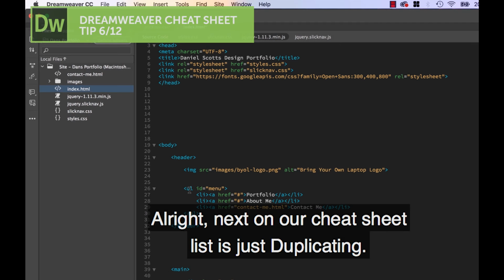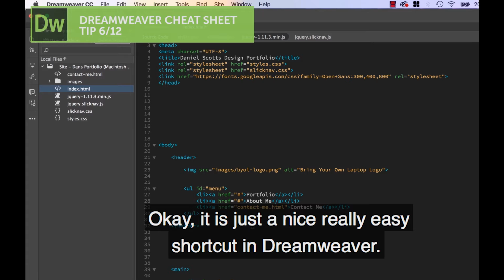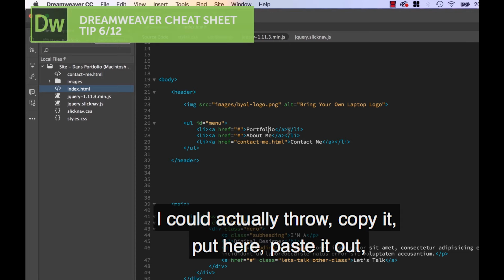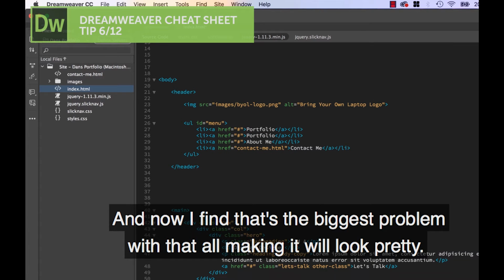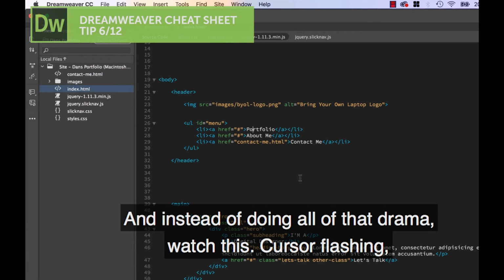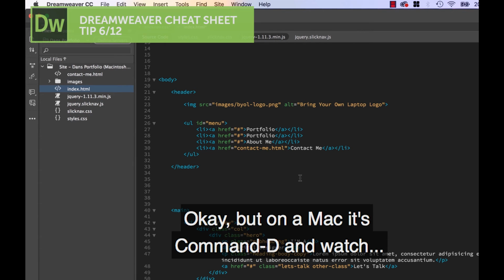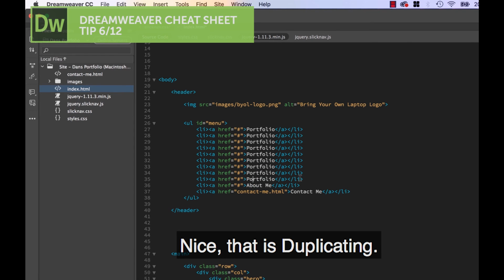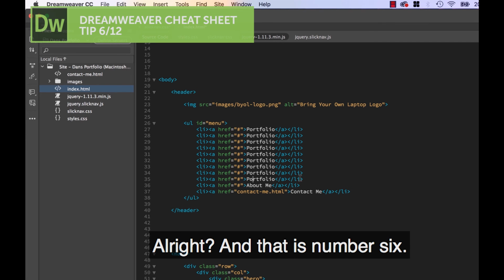[6 / 12] Dreamweaver CC 2017 Tips & Tricks - Duplicating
In this quick 'Tip's and tricks' tutorial, we'll look at the new Dreamweaver CC 2017 feature called 'Duplicating'. Duplicating is super cool, it alows us to just duplicate a whole line or selection in one command. Easy-peasy!

Created by Daniel Scott of Bring Your Own Laptop